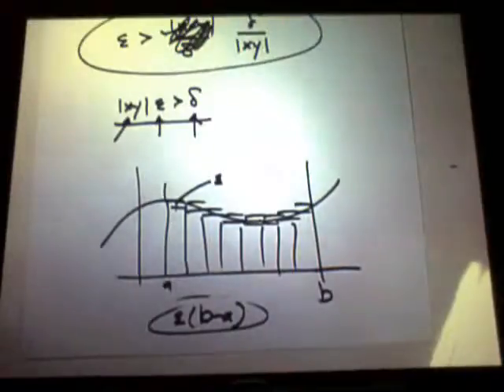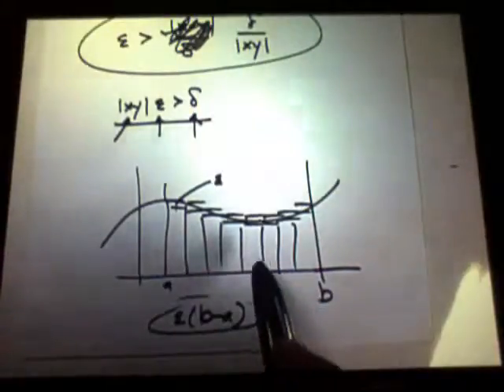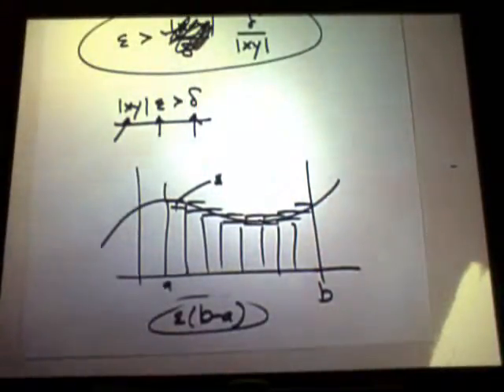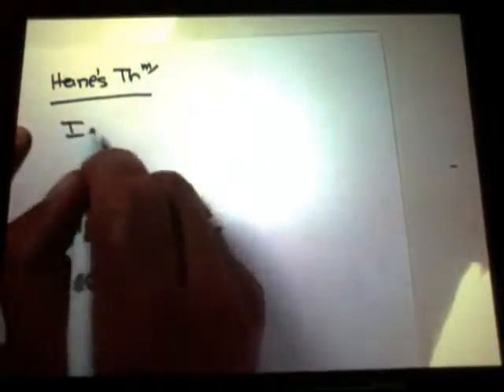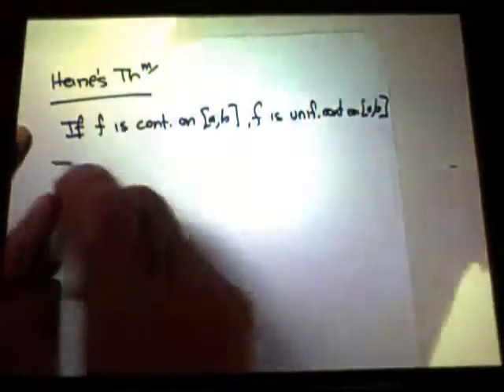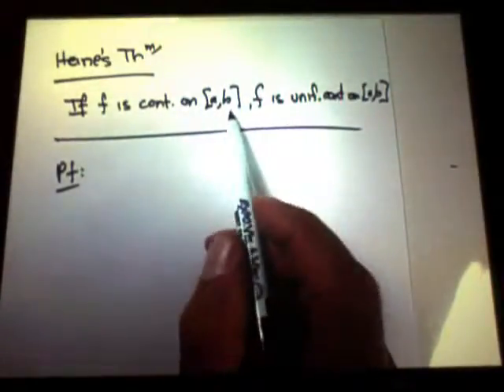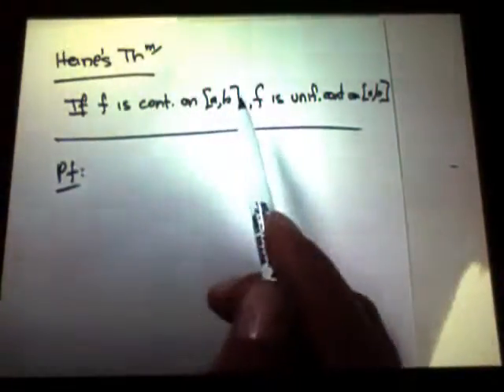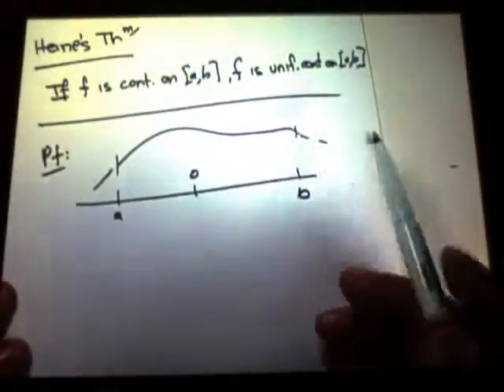Theory of Integration Lec 5 pt 6